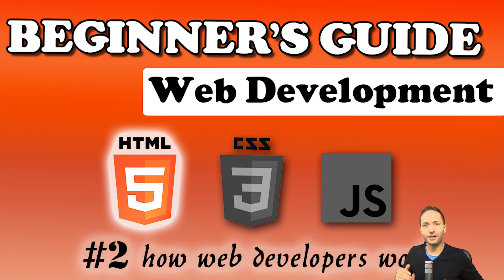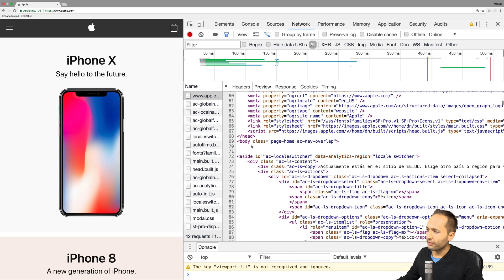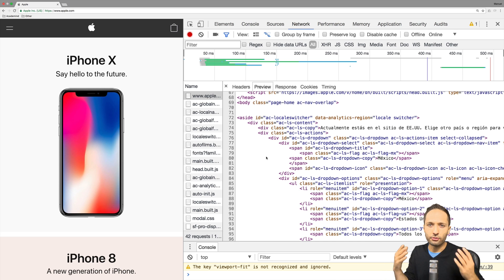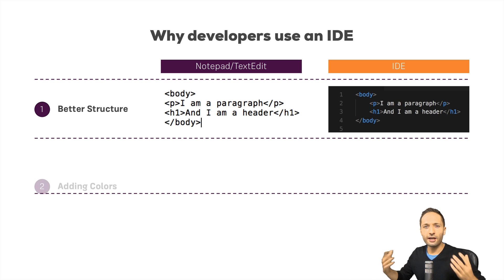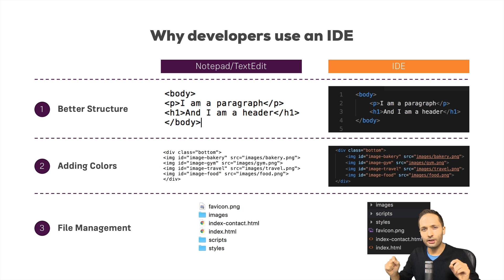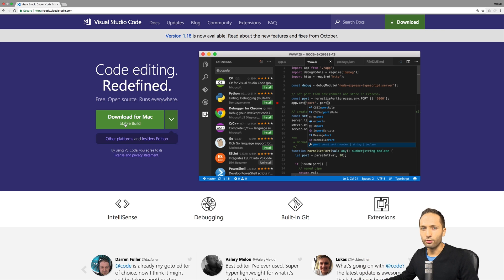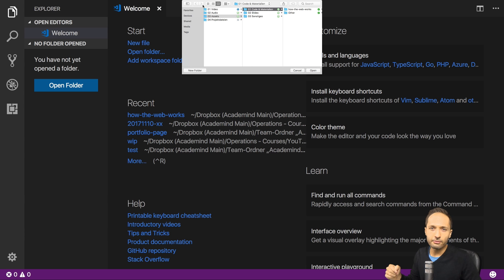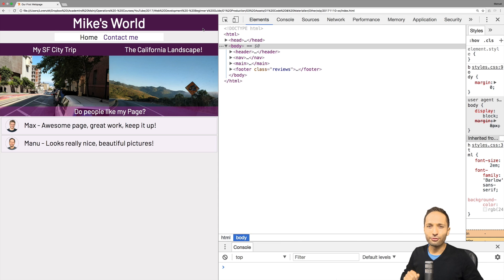HTML Course - How Web Developers Work | Beginner's Tutorial | #2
Writing code in a normal text editor is possible, but not a lot of fun. Therefore, web developers use specific tools to create their web applications. Time to take a closer look at one of these tools in this video!